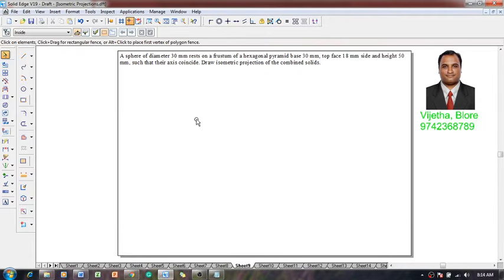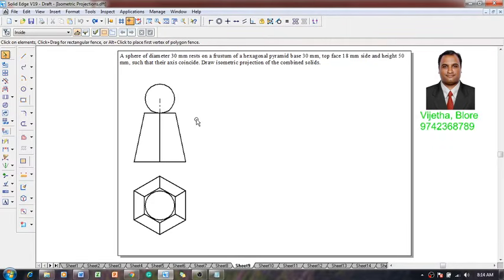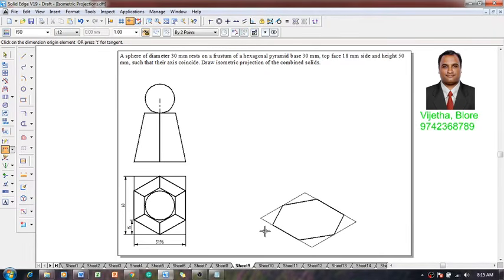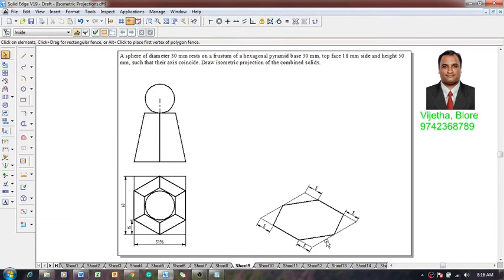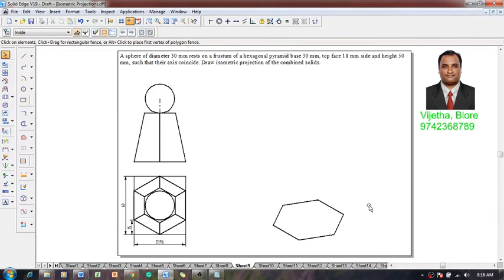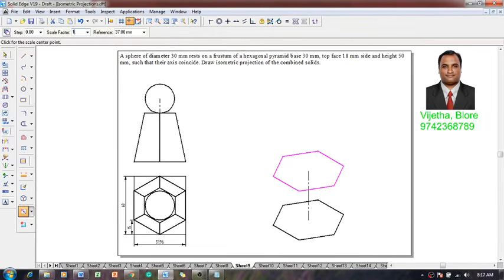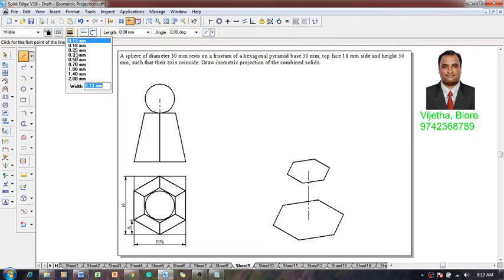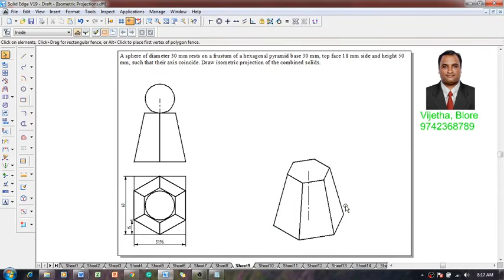Example 09 on Isometric Projections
A sphere of diameter 30 mm rests on a frustum of a hexagonal pyramid base 30 mm, top face 18 mm side and height 50 mm, such that their axis coincide. Draw the isometric projection of the combined solids.